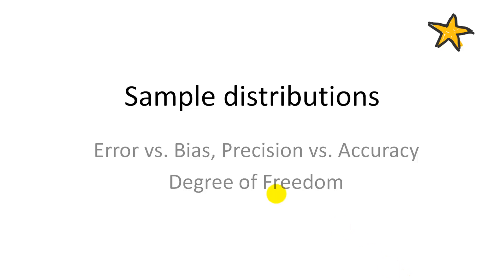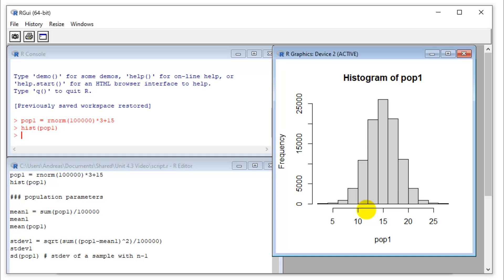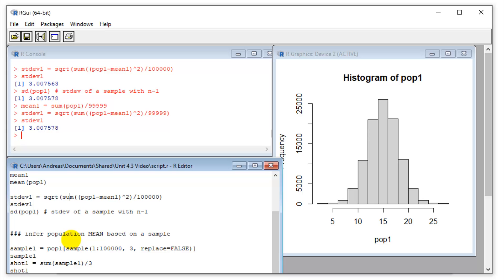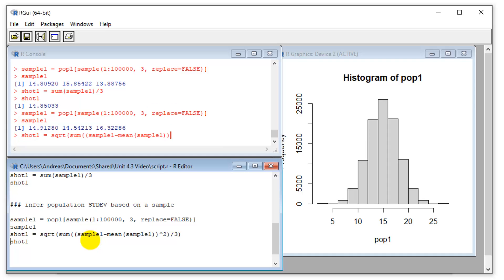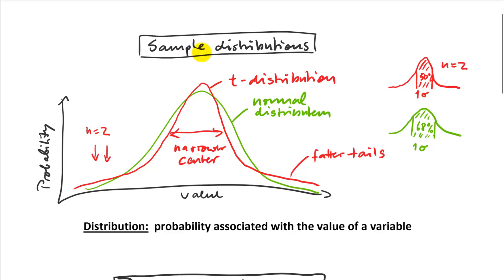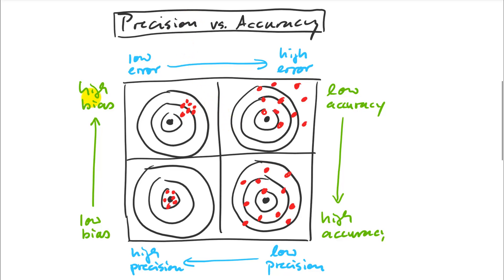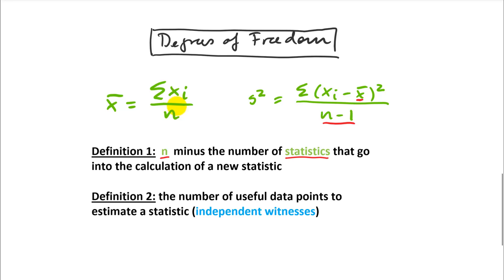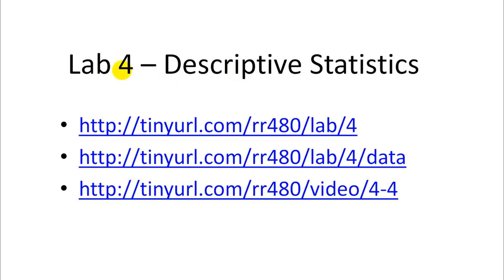4.3. Degrees of Freedom, Error and Bias (rr480, df)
Sample distributions, degrees of freedom, bias, error, accuracy and precision. Best learning at 1.5x speed, and at 2x for review before the quiz or exam Expand description for time stamps.

00:00 Why divide by n-1?
01:11 R simulation of bias: n vs n-1
07:20 Samples have t-distibution s
09:12 Precision vs accuracy (error vs bias)
11:08 Degrees of freedom